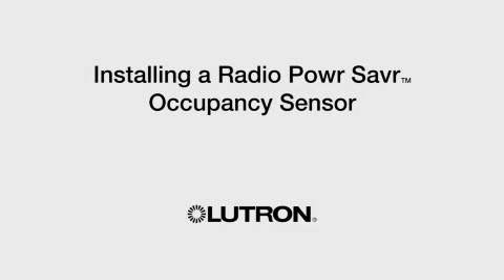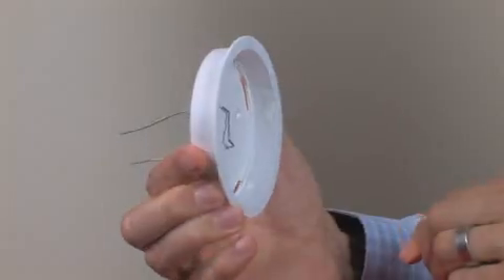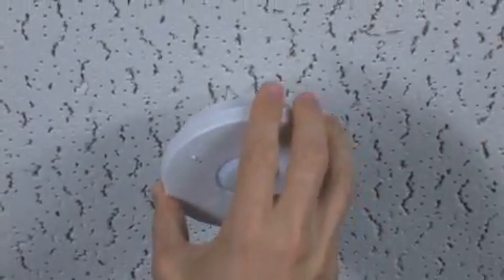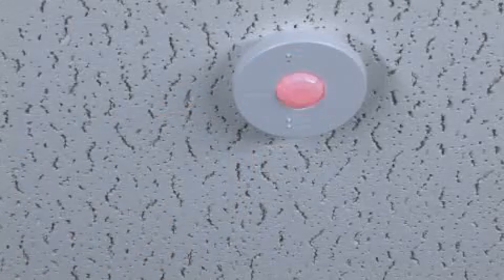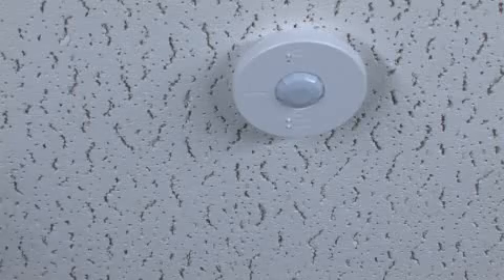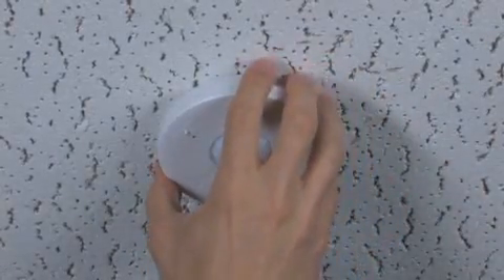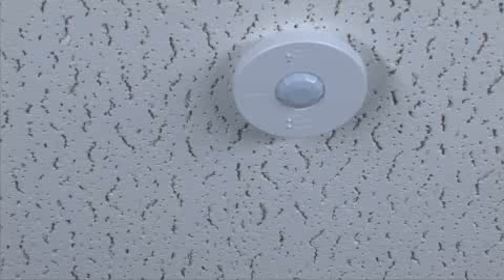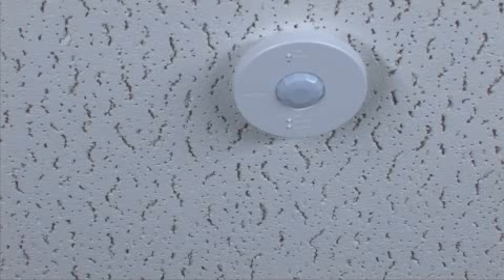Radio Powr Savr Sensors: How to Install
Radio Powr Savr occupancy/vacancy sensors are a simple way to save energy, and they're really easy to install.